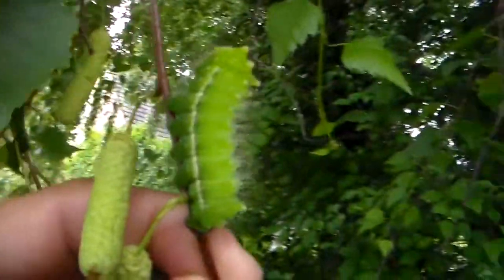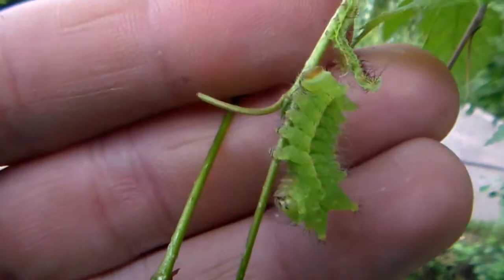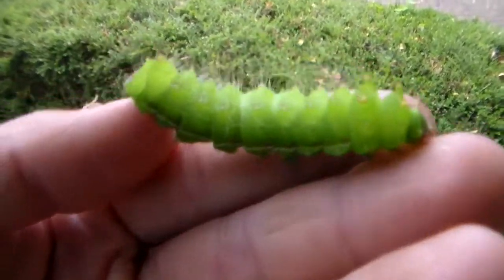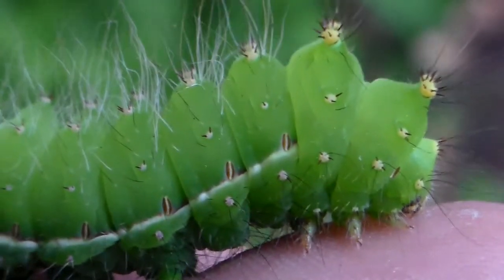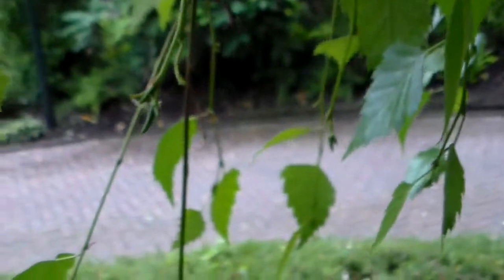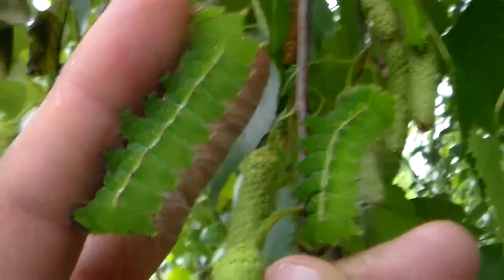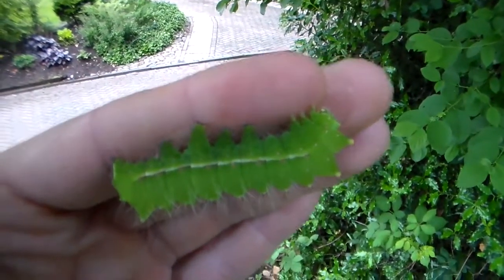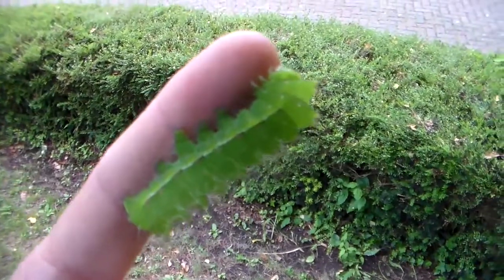Japanese moon moth: Actias gnoma